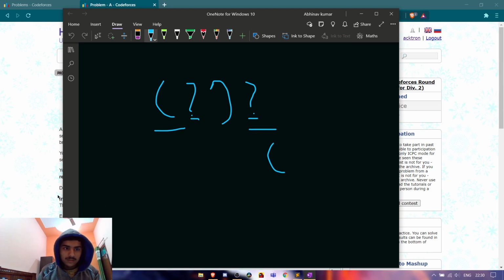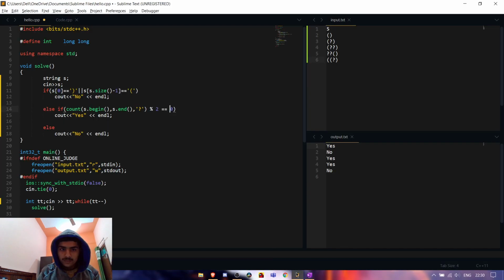A. Regular Bracket Sequence | Educational Codeforces Round 101 (Rated for Div. 2)